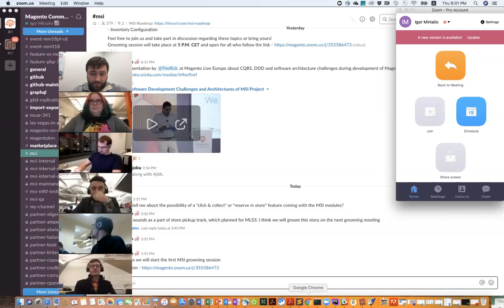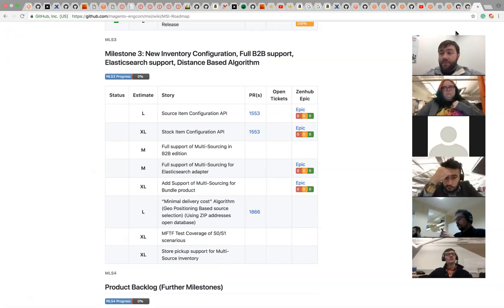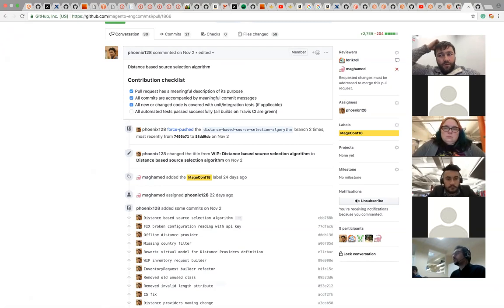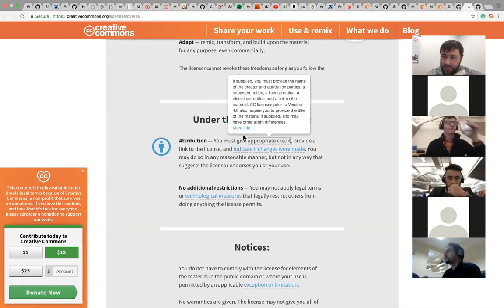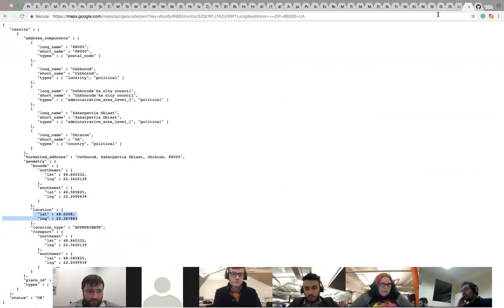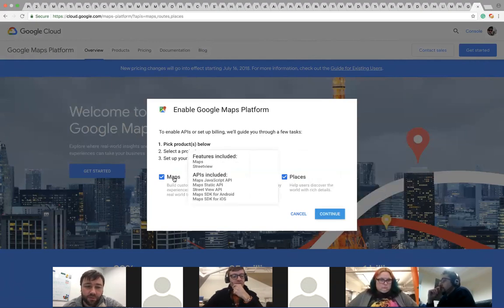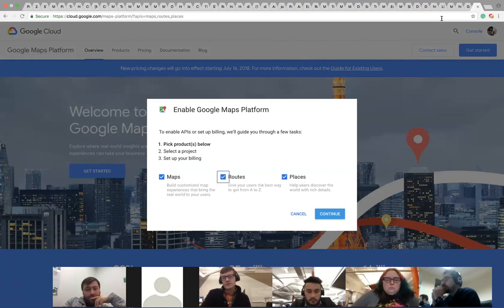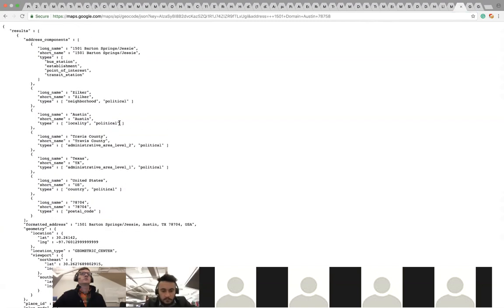Magento MSI Open Grooming. December 6, 2018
Discussion on Distance-Based Algorithm
and how is better to incorporate one into MSI

what the issues we have with Google Maps API
and what should be done to increase geocoding accuracy for Source Selection.